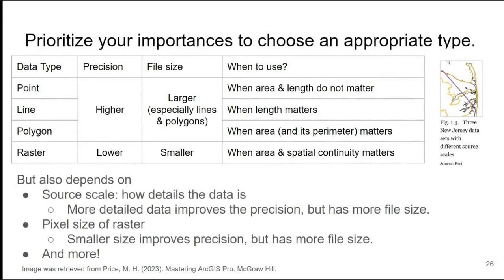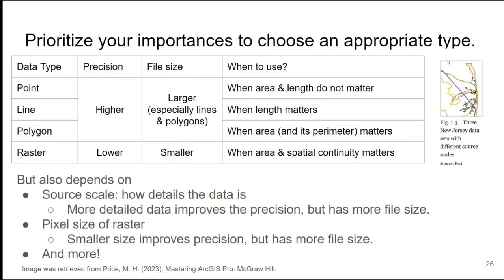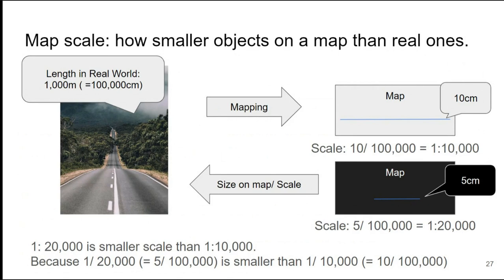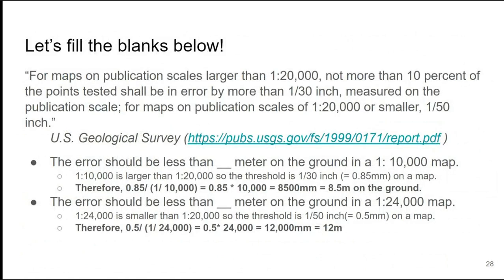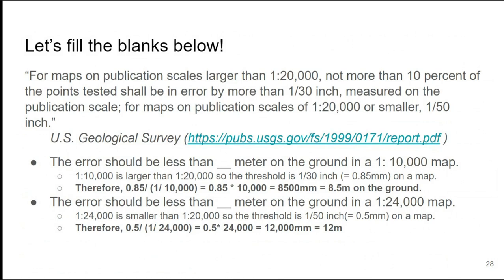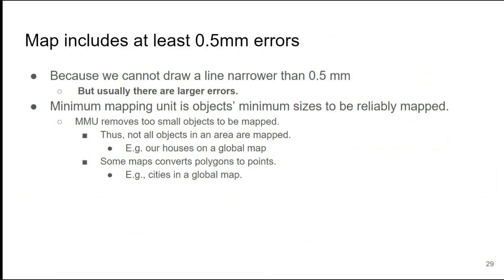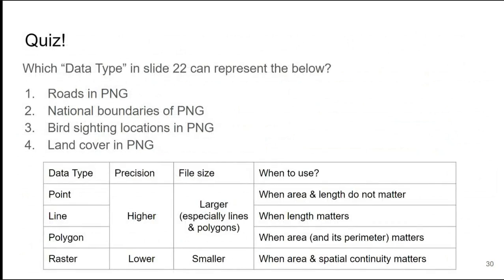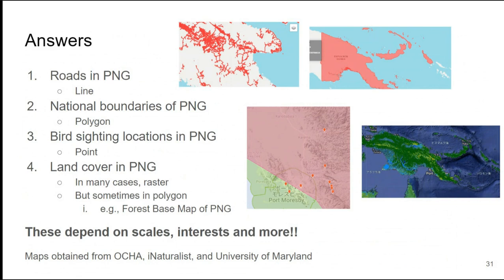005 basic appropreate type ver002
Basic Concepts about GIS